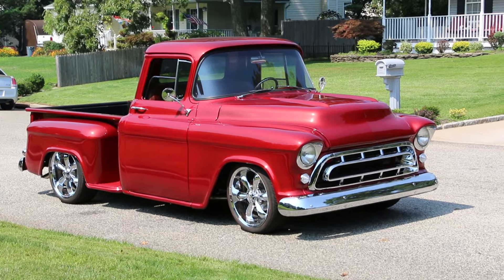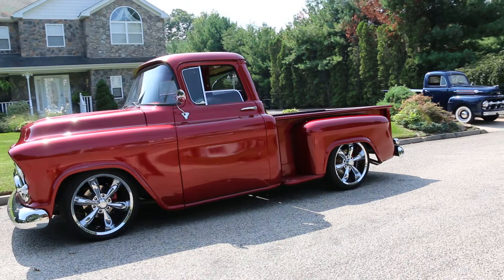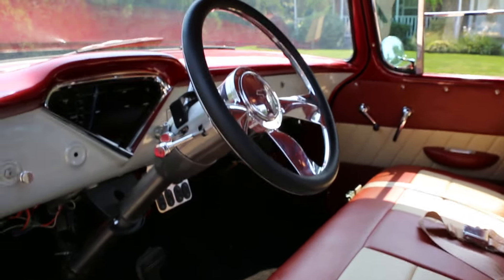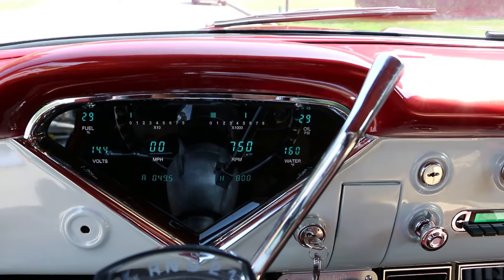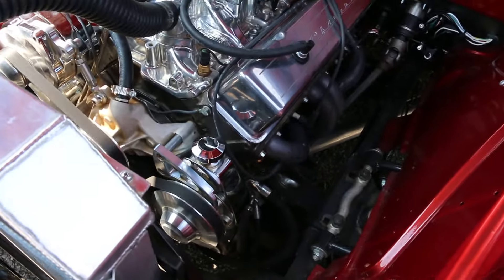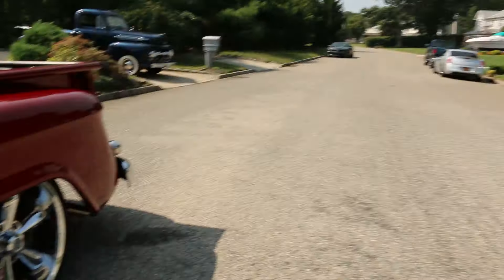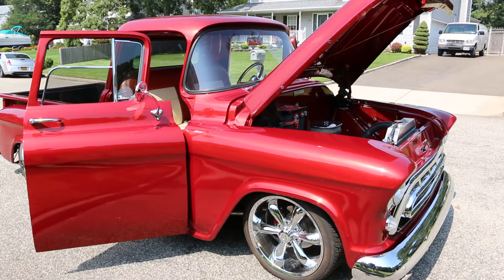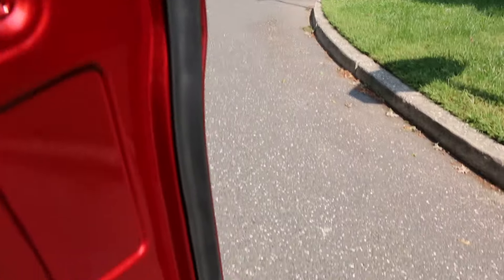SOLD - 1957 Chevrolet Pickup For Sale~Air Ride~Stroker Motor~Finished Restoration in 2016!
1957 Chevrolet 3100 Pickup For Sale
Just Finished High Quality Restoration in 2016
383 Stroker Motor
Automatic Trans
Vintage Air Conditioning
Rack-N-Pinion Steering
Tubular A- Arms Up Front
Power Disk Brakes ALL Around
Power Steering
Headers
Optima Gel Battery
Aluminum Radiator
Finished and Smoothed Firewall
Ladder Bars
Dual Exhaust w/ Flowmasters
Gorgeous Vision Chrome Wheels
Custom Interior
Tilt Steering Wheel with Custom Steering Wheel
Digital Guages
Vintage Sound System
Beautiful Chrome & Paint
This Truck is Brand New and Just Fantastic!